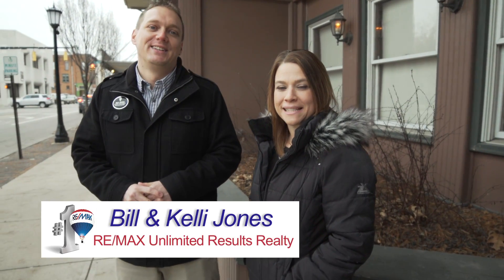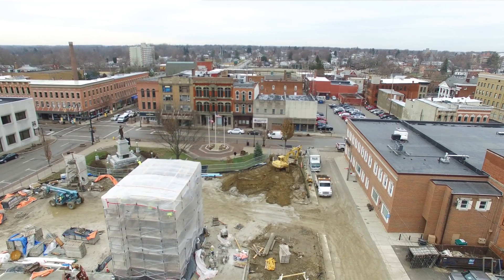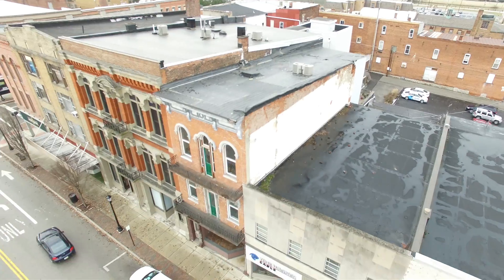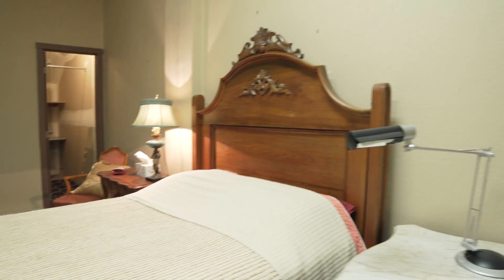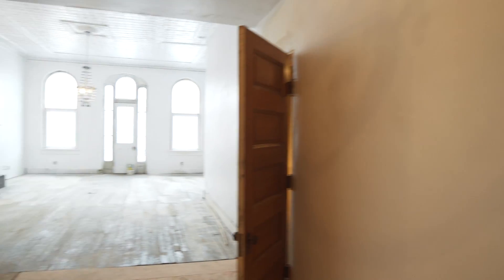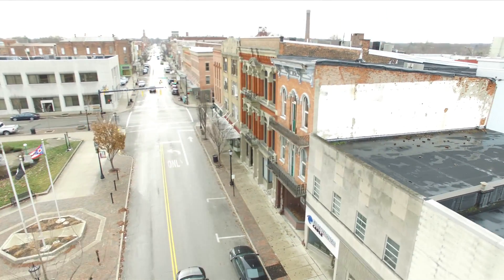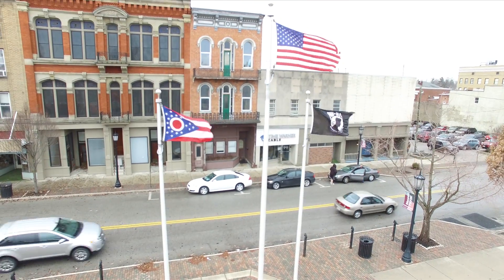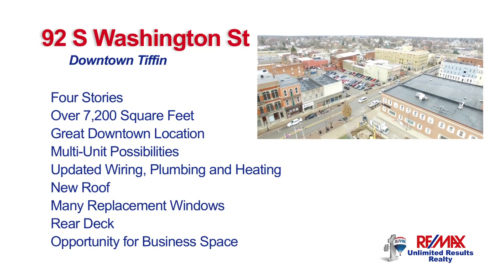92 S. Washington - Downtown Tiffin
Welcome to 92 S. Washingtion St.
Downtown Tiffin is the place to be.  With continued growth and investment…here is your chance to be a part of it all.

- This 4 Story Building with over 7200 sq. ft. of space
-  mechanical updates including:  Wiring, Plumbing, Heating, and a new roof.
- Many replacement windows, Full glass patio door looking over the 30x20 rear deck.
- So many possibilities with this unit. Utilities can easily be split.
- Stained glass windows
- Under Construction, but ready to make your own!
- Opportunity for Downtown Apartment Living